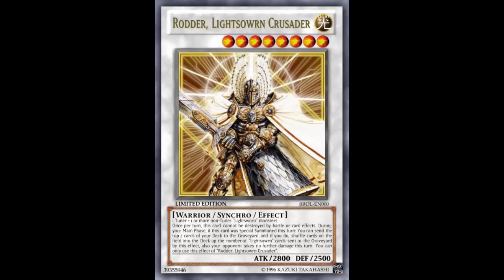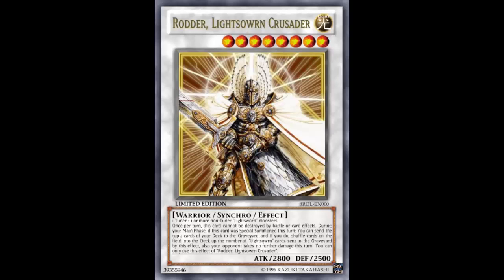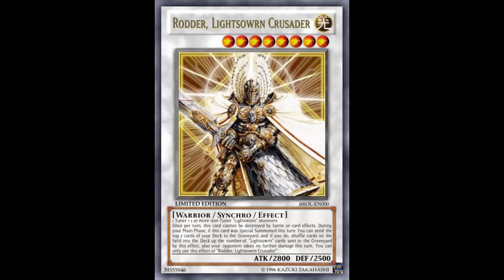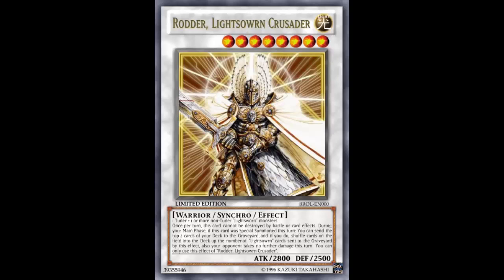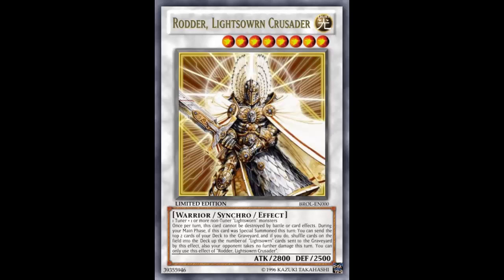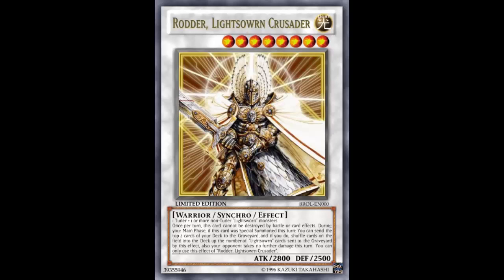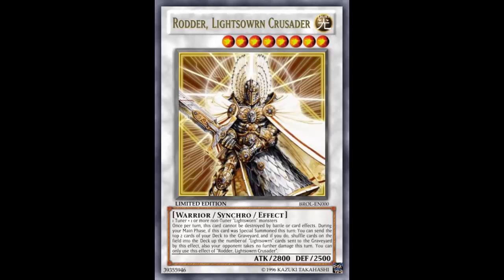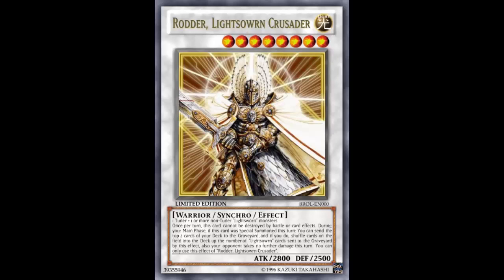Fake Card Friday: Rodder, Lightsworn Crusader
Light / Level 8 / Warrior / Synchro / Effect / 2800 ATK 2500 DEF

1 Tuner + 1 or more non-Tuner "Lightsworn" monsters

Once per turn, this card cannot be destroyed by battle or card effects. During your Main Phase, if this card was Special Summoned this turn: You can send the top 2 cards of your Deck to the Graveyard, and if you do, shuffle cards on the field into the Deck up the number of "Lightsworn" cards sent to the Graveyard by this effect, also your opponent takes no further damage this turn. You can only use this effect of "Rodder, Lightsworn Crusader" per turn / duel.